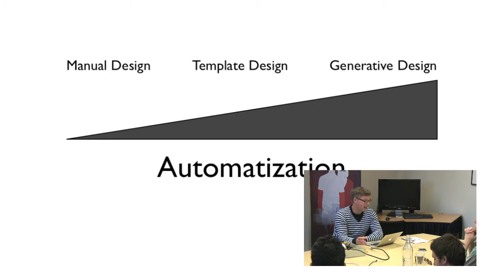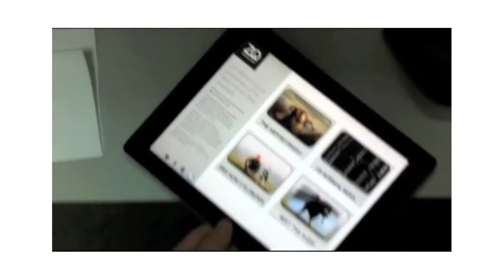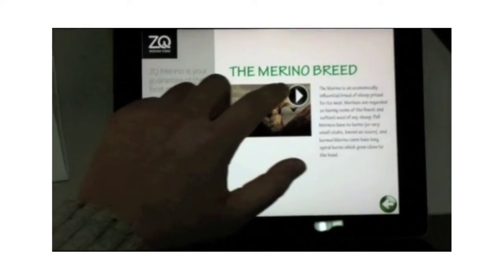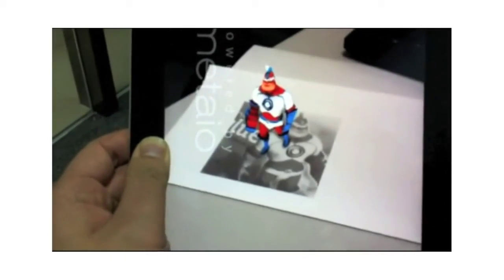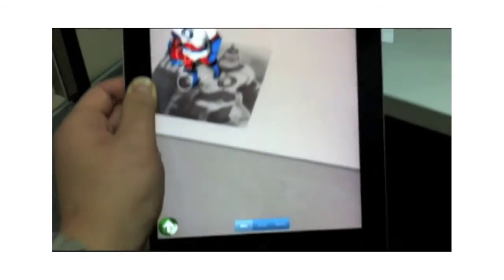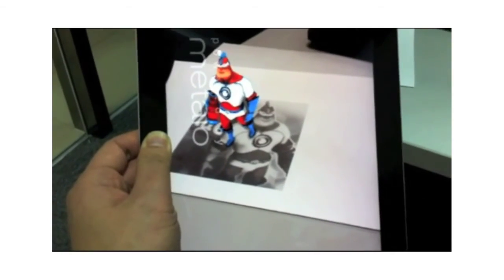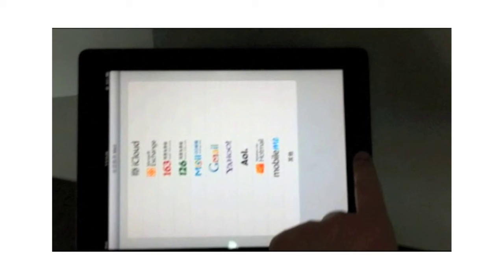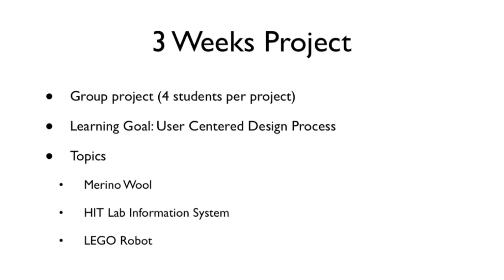HITD601 - Design Lecture 2012 S1 W08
This is the Design lecture week eight (2012, Semester 1) for the Master in Human Interface Technology Master (MHIT) program at the HIT Lab NZ.